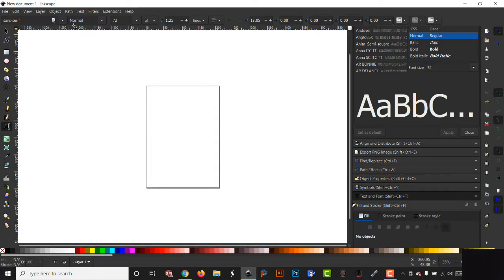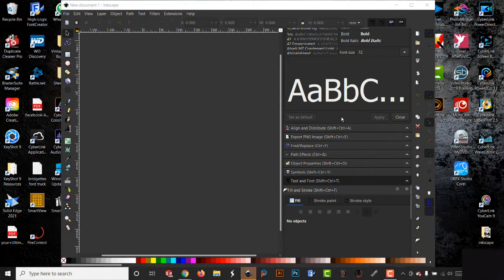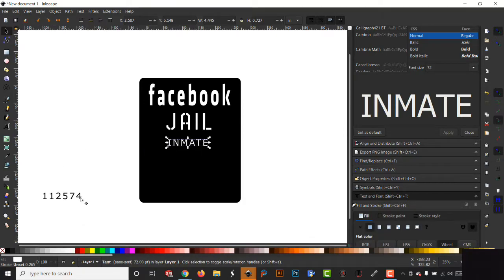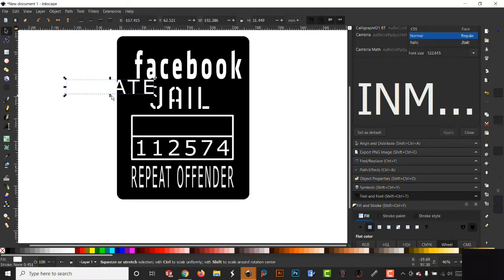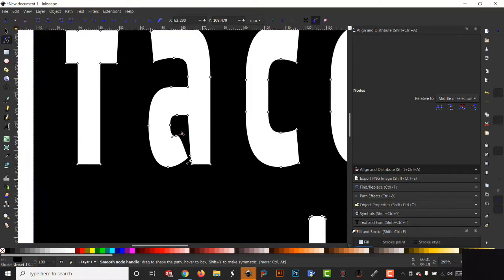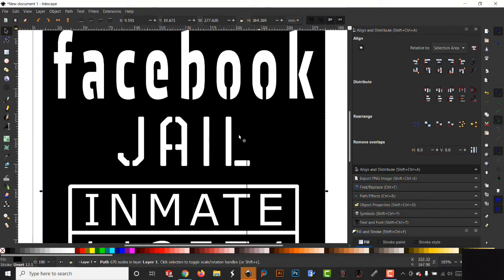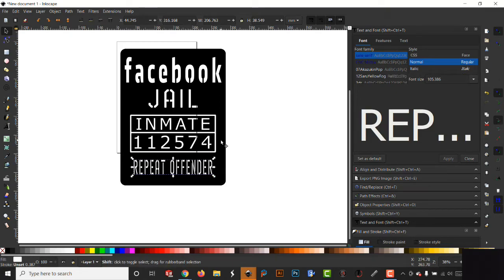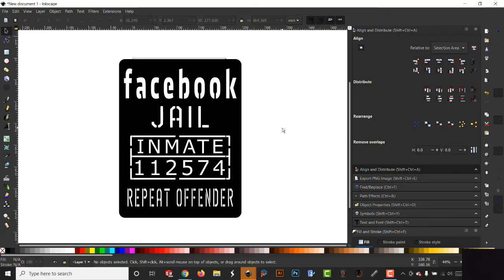Facebook Jail Inmate Sign Draw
How to draw with inkscape